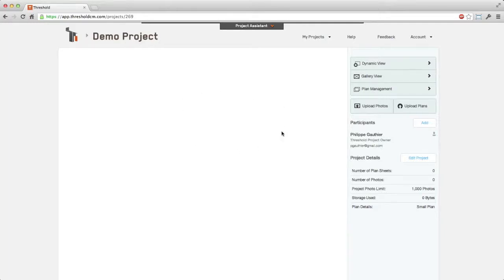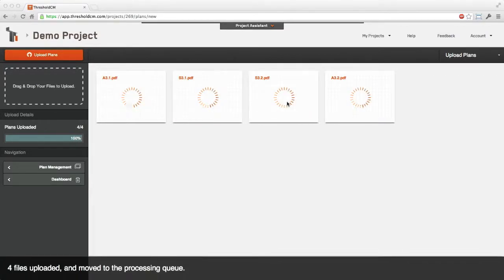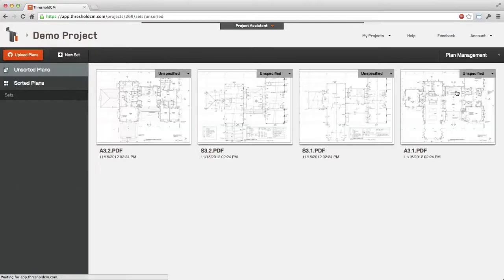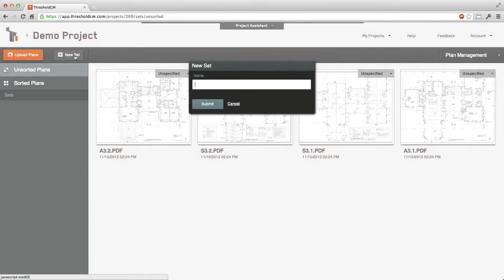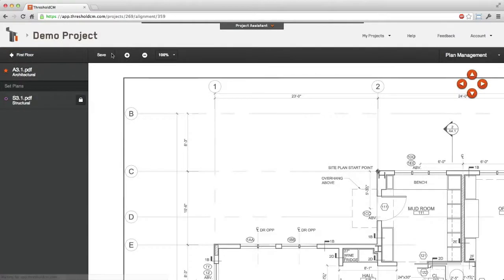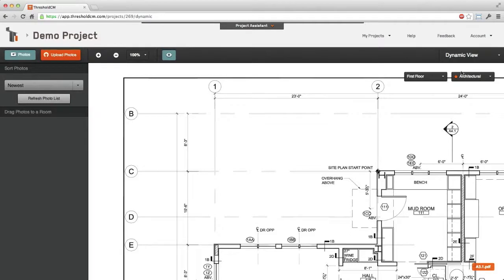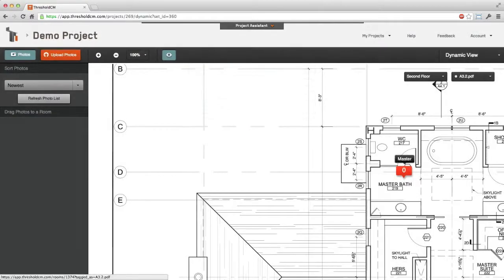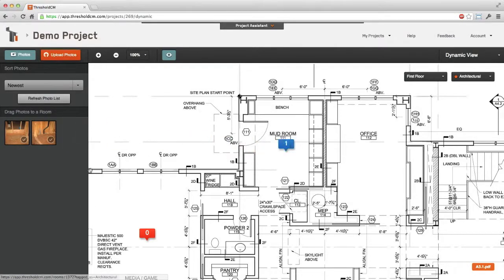Project Creation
Learn how to set up your Threshold project from start to finish.